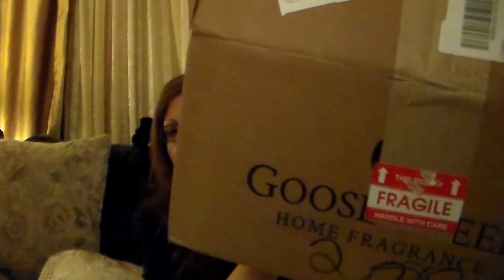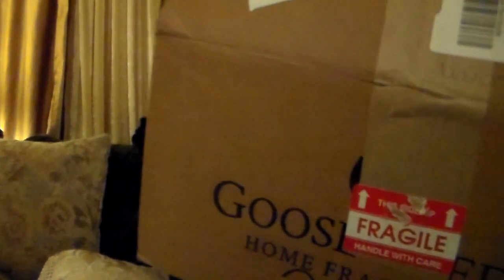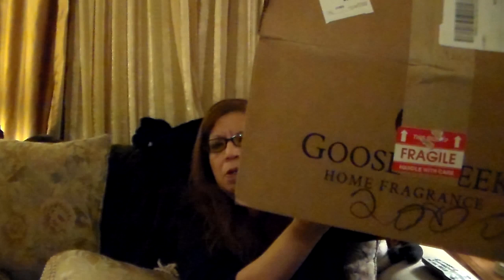First Haul from Goose Creek: Silver Ltd. 2014 Edition Arrived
Wanted to share the first haul from Goose Creek. Got some of their Antique Silver 2014 Limited Edition Candles.